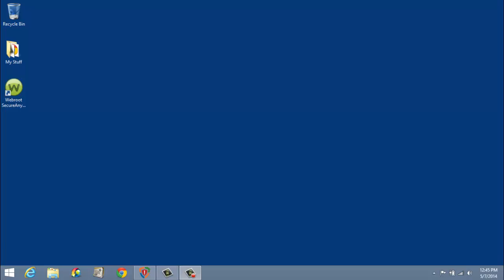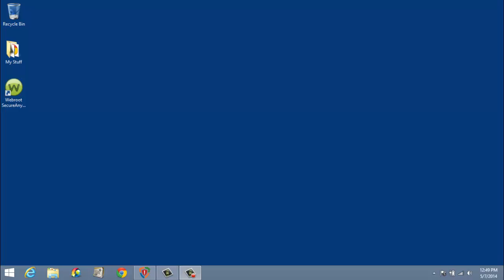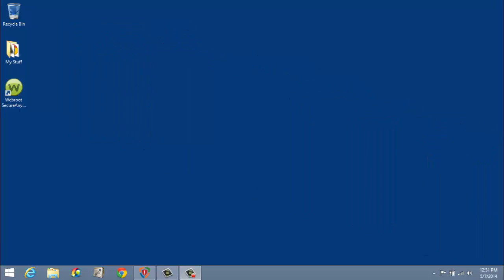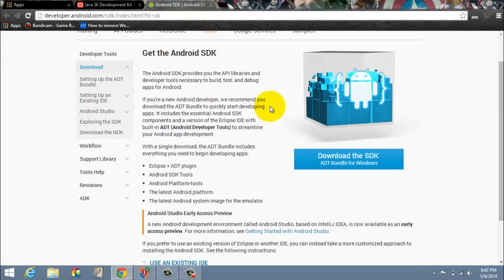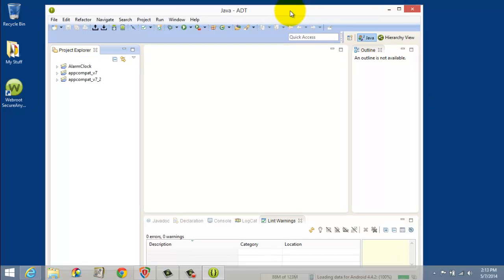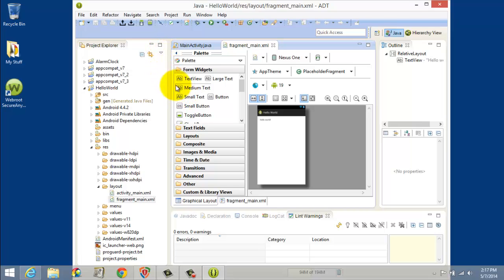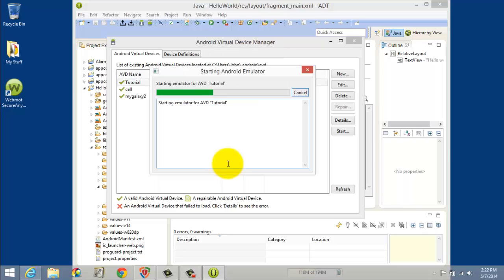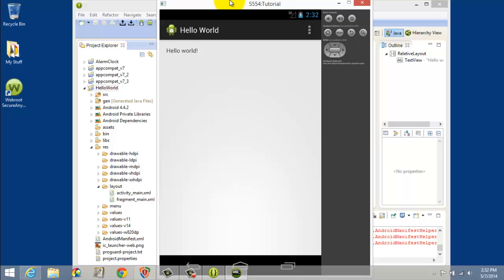Tutorials-Developing Android Apps Part1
This is part one of a series of tutorials covering the process of developing Android Applications. In this tutorial I will walk you through getting all the software you will need to start developing Android Apps, I will also show you how to set the software up, and design your first Hello World Application. I am also going to show you how to create a AVD and use the Emulator to run your App on.